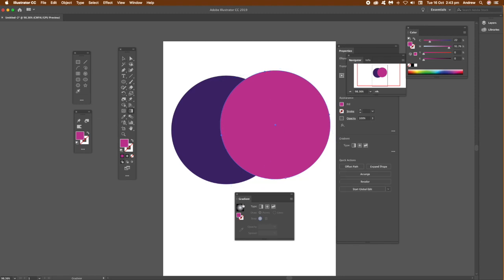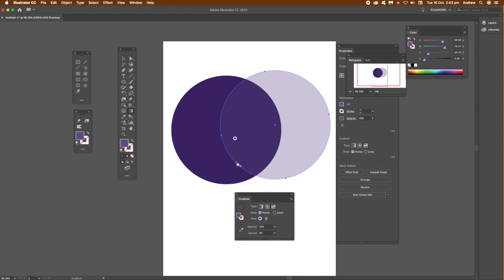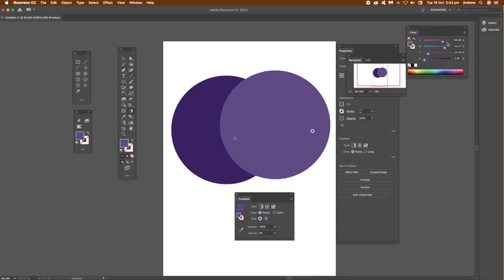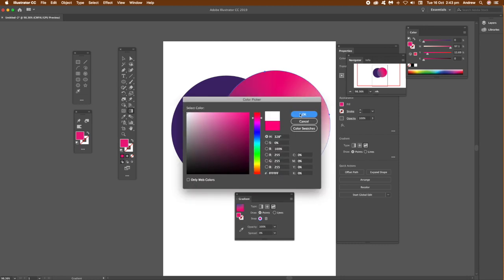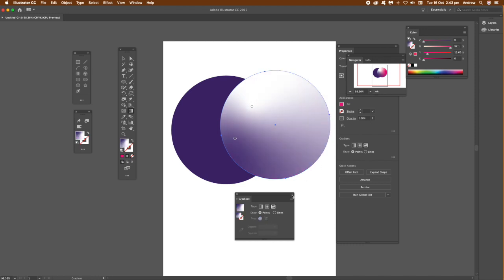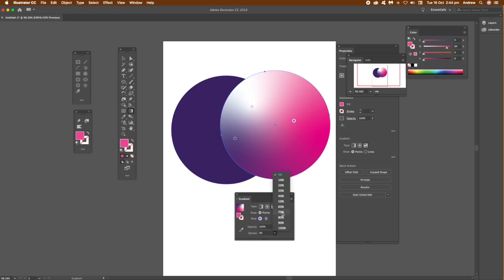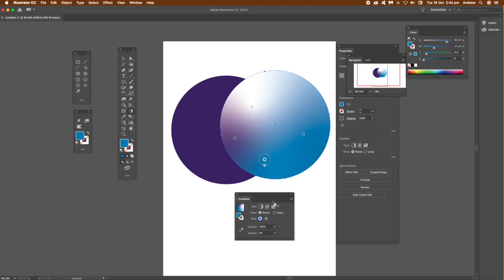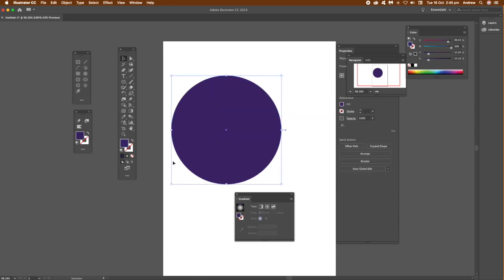Freeform Gradients And Points In Illustrator | How To | Create Amazing Color Blends | Graphicxtras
Freeform gradients - How to use the Illustrator Freeform gradient with the points to create interesting color designs. How-to tutorial on Adobe Illustrator